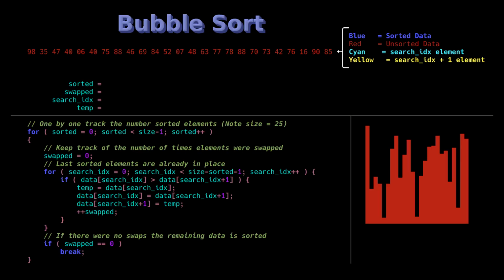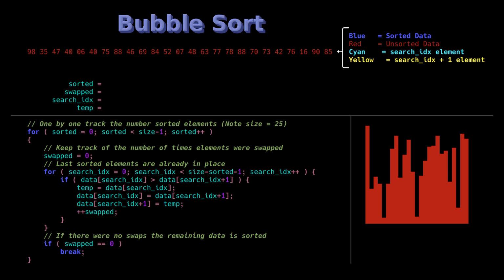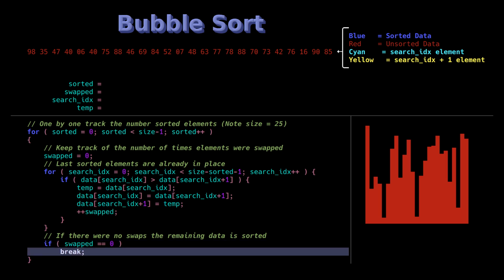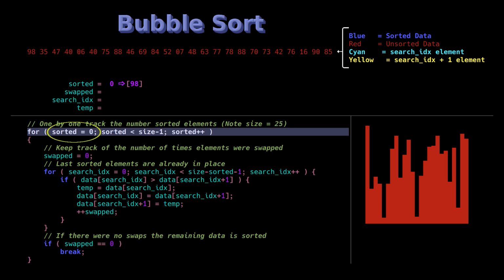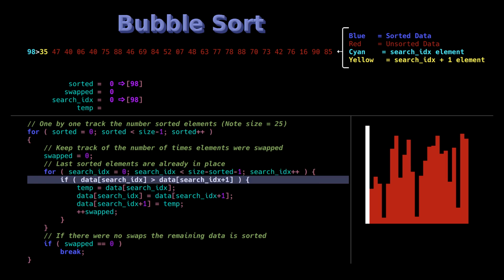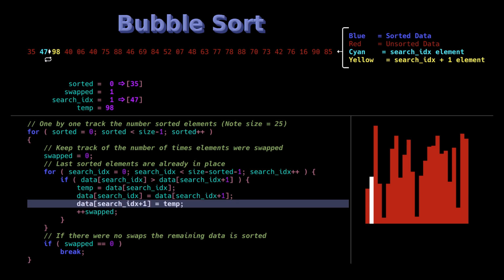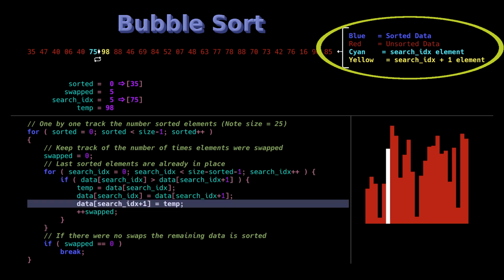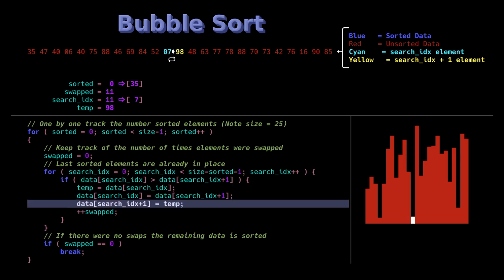Bubble Sort Algorithm - Code & Graphic Simulation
In this video, we will be exploring the bubble sort algorithm with  an in depth description and simulation .

The bubble sort algorithm sorts an array by traversing the unsorted portion of the array and comparing
 adjacent elements and putting them in order. And repeating this process until the array is fully sorted.

Chapters:
0:00 Intro
0:10 Description
1:07 Simulation
2:32 Speed it up

Note: The code in the simulation is in the C language.You will find both C and Python version on the Acme Software Works website.